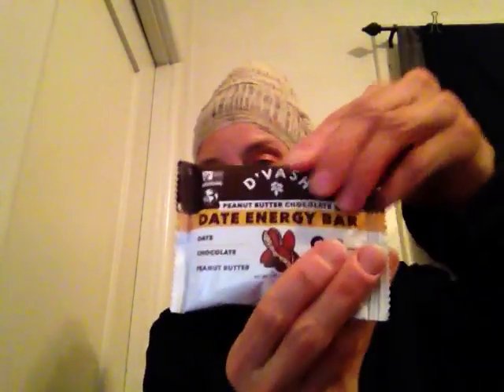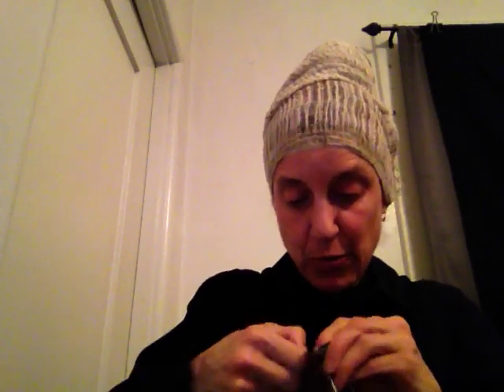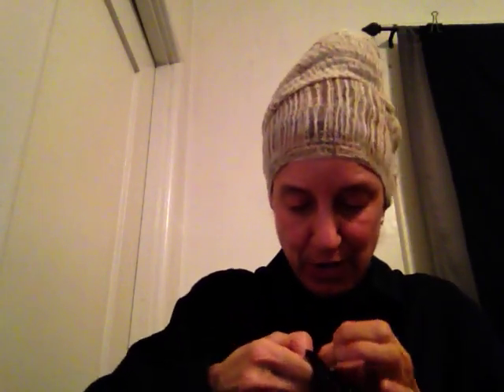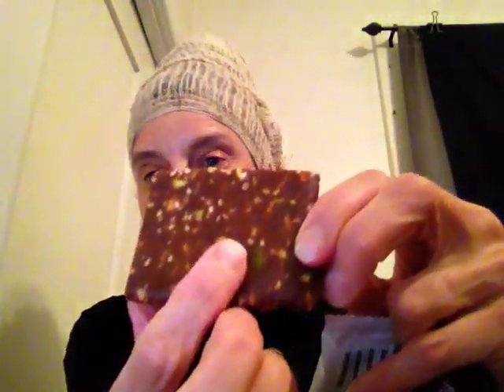D'vash Organics® - Part 4: Date Energy Bars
If you are looking for some great immune boosting supplements to keep yourself healthy and learn more about this company, check out this

Also share my videos on your social media outlets such as Facebook, Twitter, Pinterest, etc.

Also, check out my blog to read my reviews of products from various companies.  I also have articles, Q and A's and my experiences/experiments with cleansing and fasting (using water, coconut water and dry fasting).

These statements have not been evaluated by the FDA. This product(s) is/are not intended to diagnose, treat, cure, or prevent any disease. Advice and recommendations given in this channel or in personal consultation by phone, email, in-person, online coaching, or otherwise, is at the reader’s sole discretion and risk. You should see a qualified, licensed doctor before starting any skin care, nutritional, diet, stretching, and/or exercise program.  Information presented on this channel is not to be interpreted as some kind of attempt to prescribe or practice medicine. You are advised to investigate and educate yourself about any health related actions and choices you make.  By using this information/channel/website, you assume total responsibility and liability for your own health and actions.